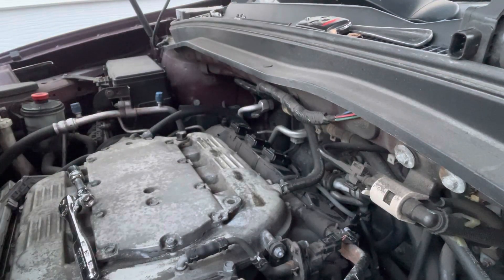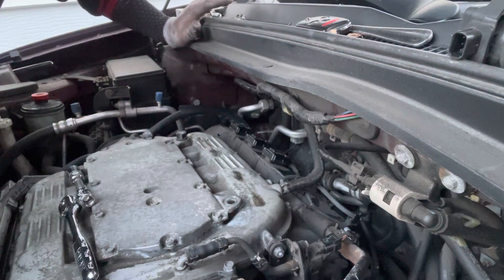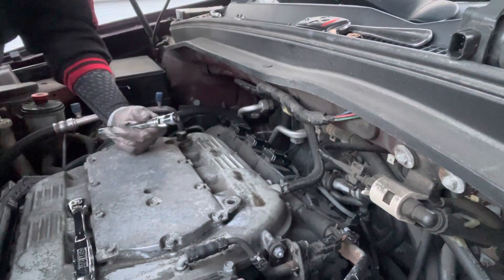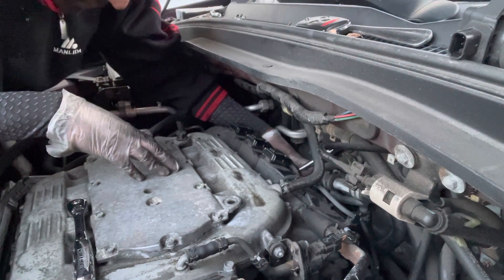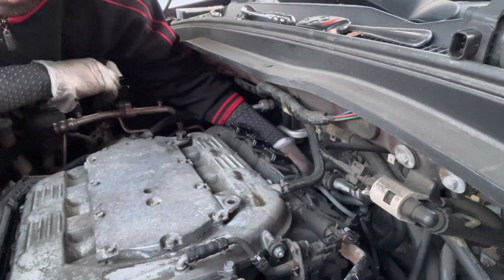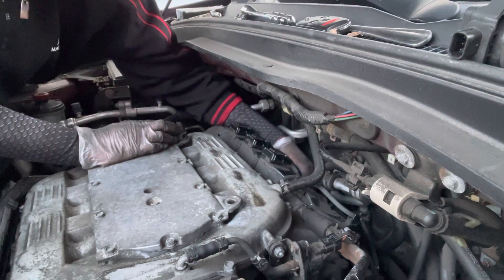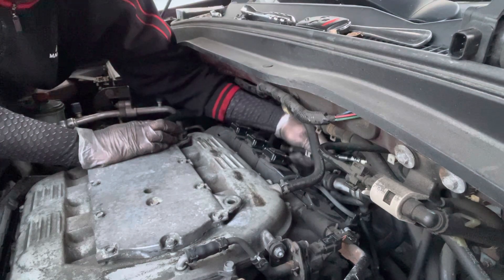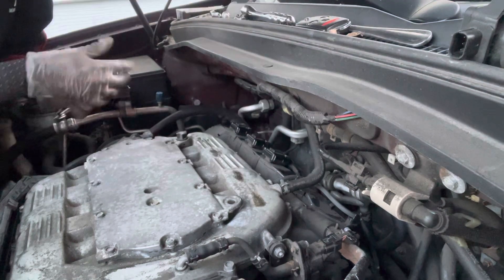Changing Spark Plugs on 2013 Acura MDX (Back 3) Part 2